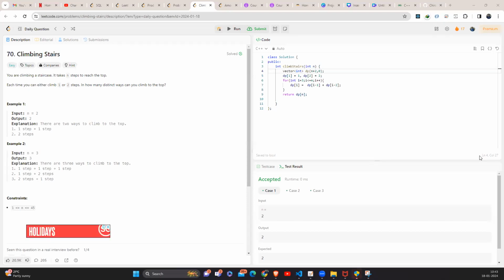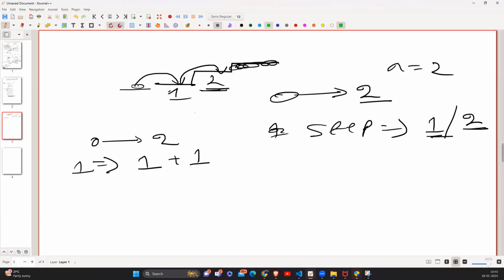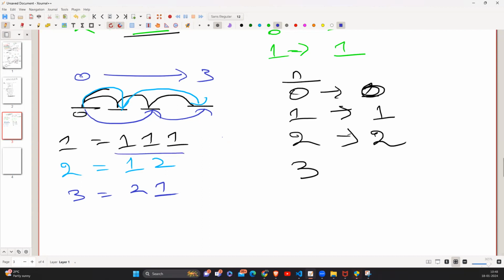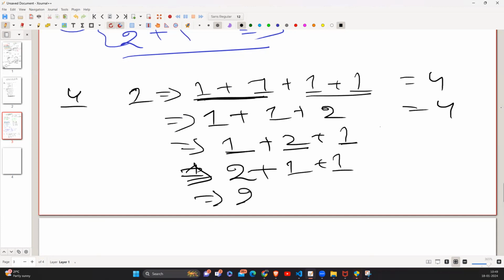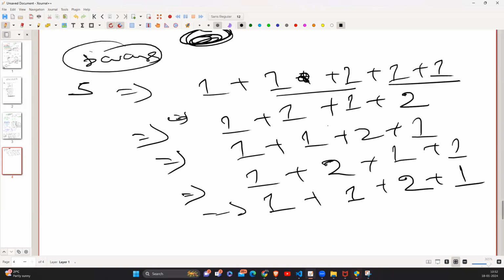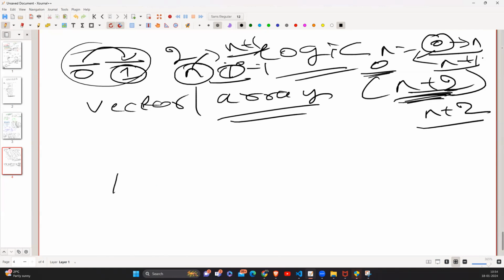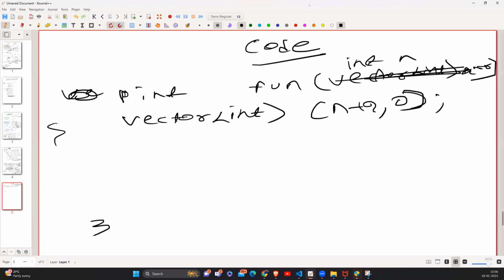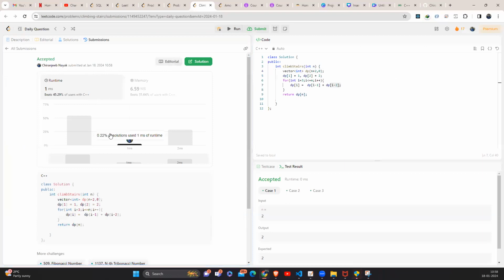Climbing Stairs || leetcode 70 || array coding Practice